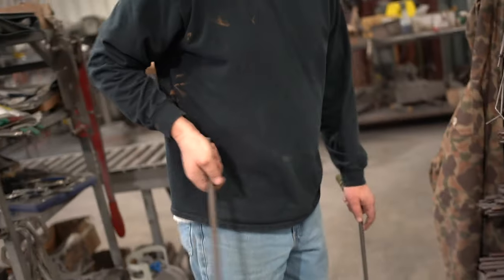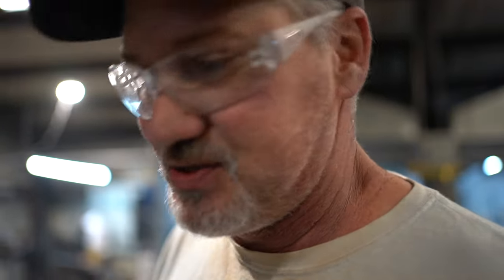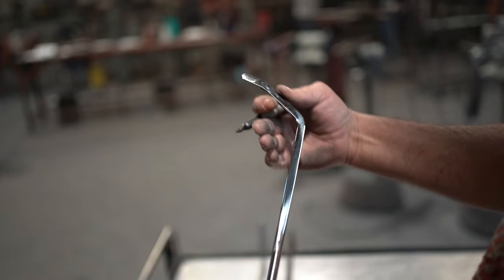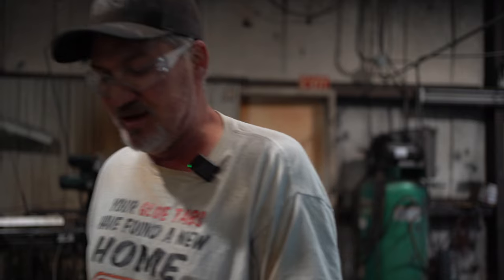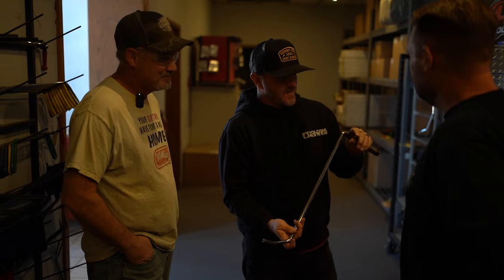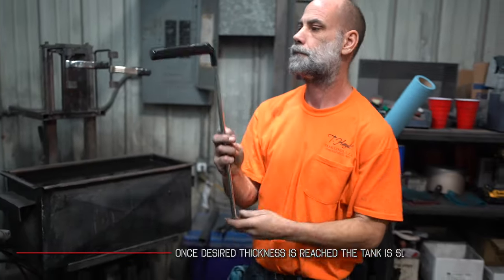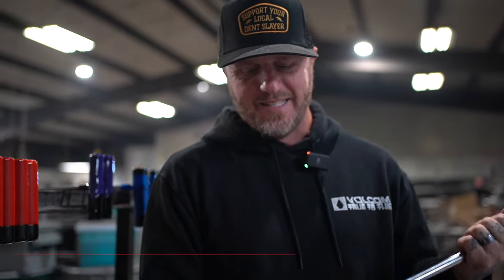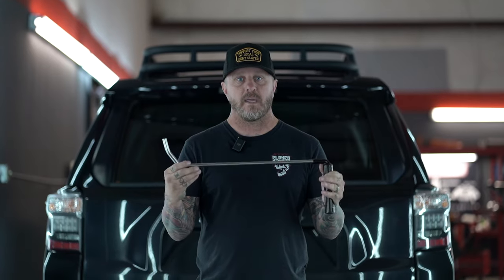How PDR Tools are Built in the USA [A-1 Tools]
In this video we tried to capture the raw process of hand building PDR tools.  Chris Presley and the other craftsmen at A-1 Tool in Bolivar, Missouri are the real backbone behind the tools that drive the PDR industry.  We documented the process of building the new Dent Slayer tool called The Bodyline Slayer.  This door tool is a beast! It delivers all the power you need with the additional feature if having interchangeable tips.  It was made to make tough body line dents easier to fix delivering better results.  Pick one up today and level up your game.

We hope you enjoy this !  If you do, let us know so we can continue to create content like this in the future... also, please support the Dent Slayer Brand and get the latest tools, accessories and gear.

Are you already a technician but need to STEP UP your game? I offer advanced training!

Like my videos? Show your support by wearing some Dent Slayer gear.